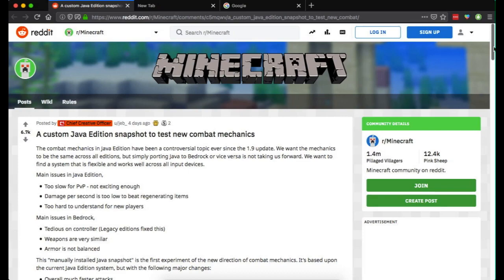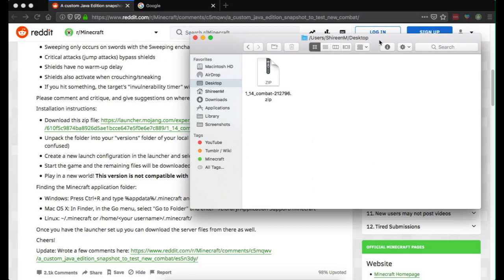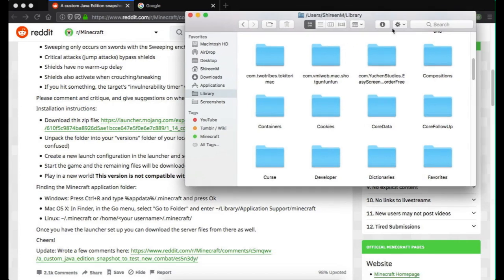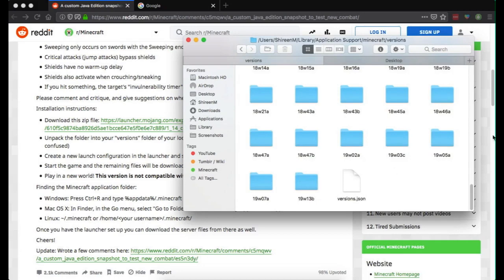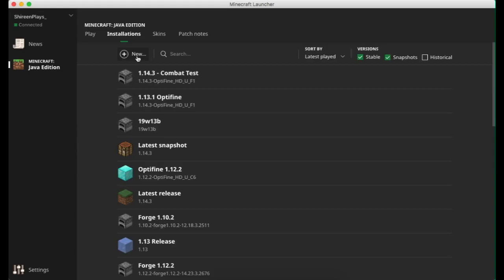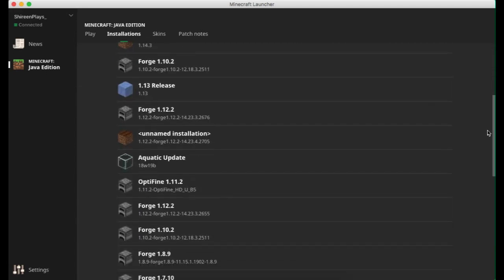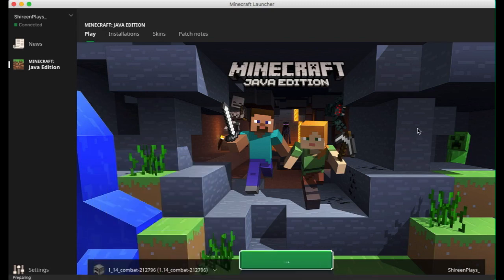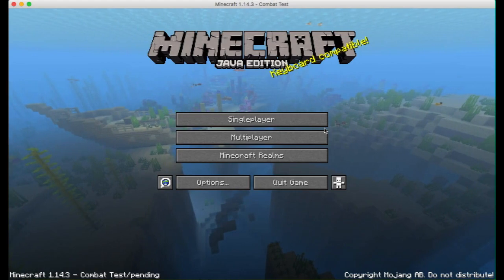How To Install the Minecraft 1.14.3 Combat Update Snapshot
In this video, I will be showing you how to install the new Minecraft 1.14.3 combat update snapshot.

- Extract all of the .zip folder files
- Put the 1.14.3 combat folder: on Mac OS go to your Library folder, Application support, Minecraft, versions foder
- Create a new launch configuration in the launcher and select the "1_14_combat-212796" version
- Start the game and the remaining files will be downloaded
- Play in a new world! This version is not compatible with other snapshots!